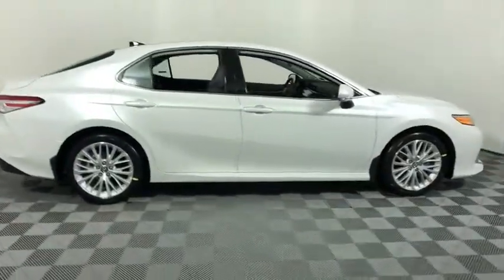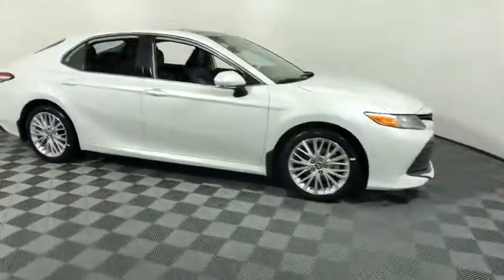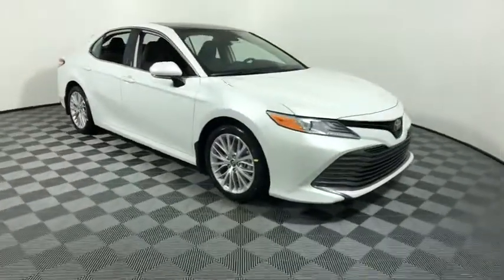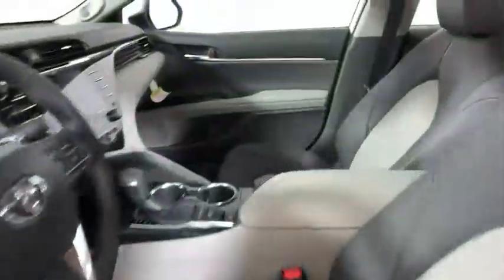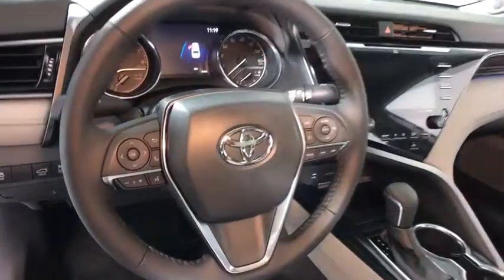2019 Toyota Camry Easton, Allentown, Bethlehem, Phillipsburg and Stroudsburg PA T48556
Wind Chill N 2019 Toyota Camry available in Easton, Pennsylvania at Koch Toyota. Servicing the Allentown, Bethlehem, Phillipsburg and Stroudsburg PA area.

Koch Toyota
3816 Hecktown Rd